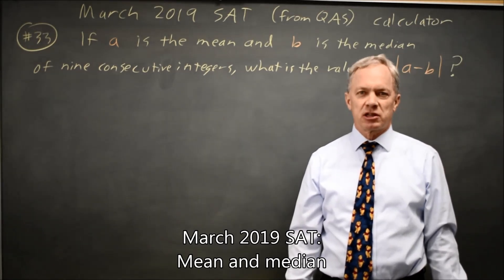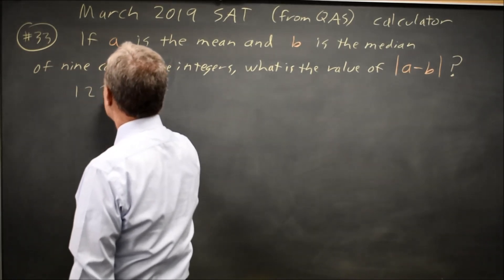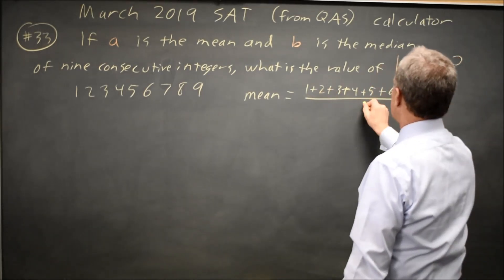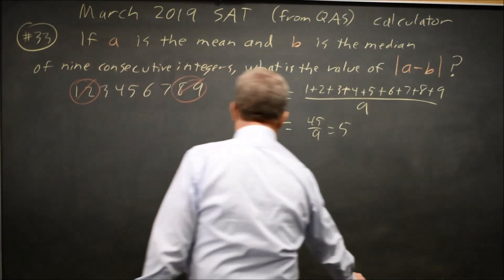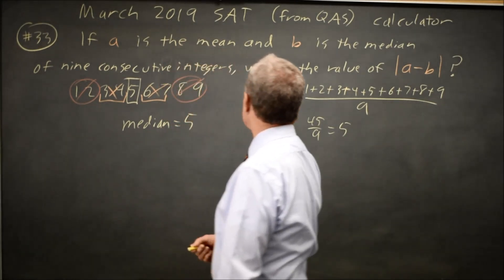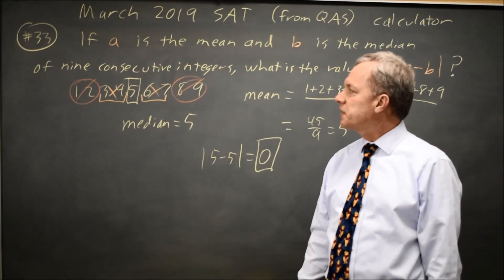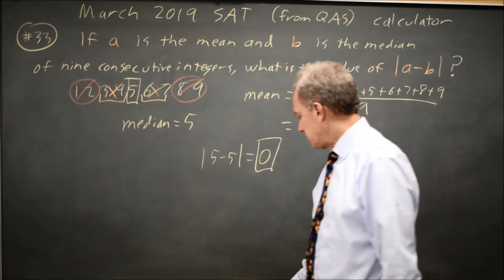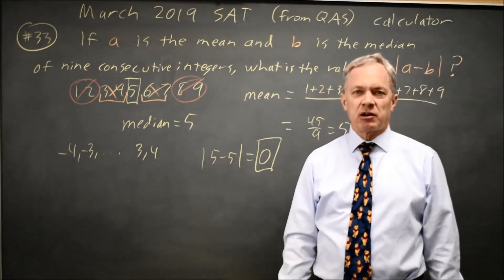SAT March 2019: mean and median - question #4-33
If a is the mean and b is the median of nine consecutive integers, what is the value of ABS(a – b) ?